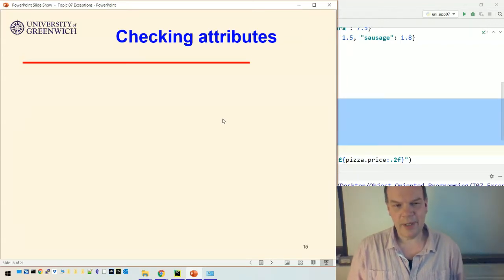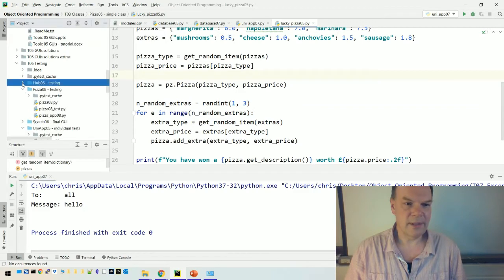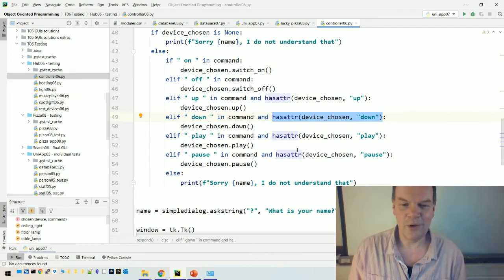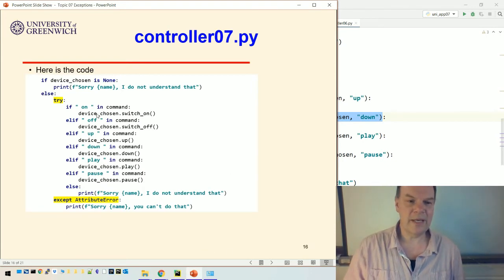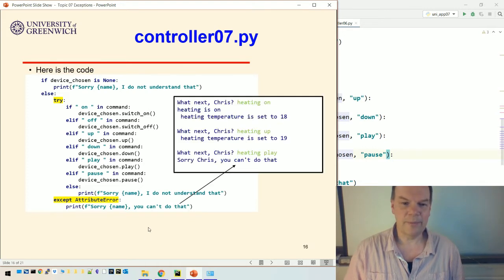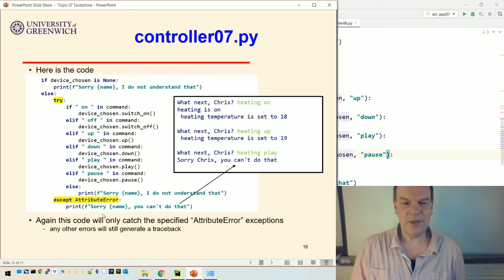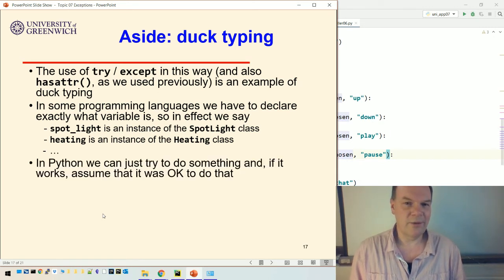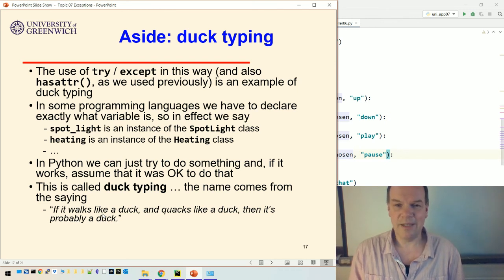OO Python 07-5: Exceptions - Attribute errors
Checking attributes. Uni app 07 controller. Duck typing.